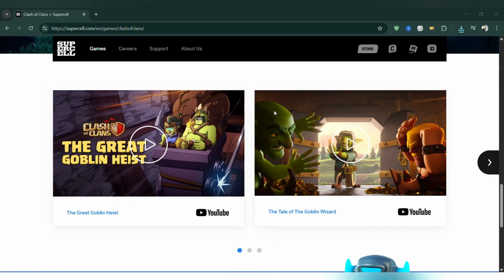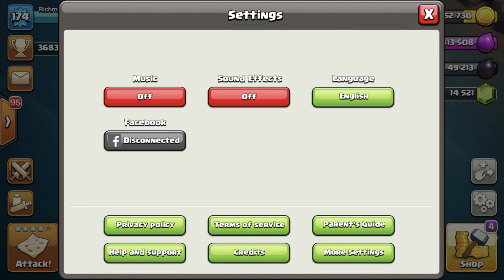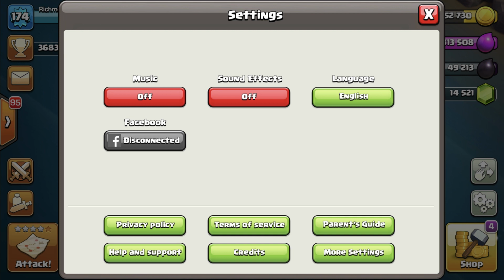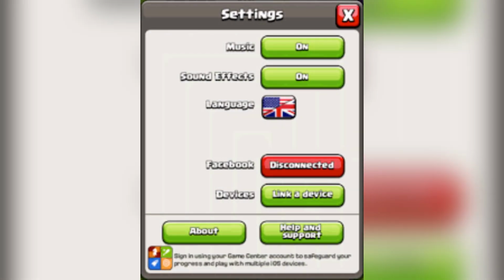HOW TO Sign Out of All Devices on Clash of Clans (Secure Your Account)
Think someone else might be logged into your Clash of Clans account? 🔐🏰 In this video, I show you HOW TO sign out of all devices on Clash of Clans, step by step.

You’ll learn how Clash of Clans uses Supercell ID for device access ⚙️, how to log out of all active sessions, secure your account by changing access, and what to do if you suspect unauthorized logins ❌➡️✅. I also explain how signing out affects other Supercell games.

This tutorial is perfect for players who switched phones 📱, shared accounts, lost a device, or want to improve account security.

Watch till the end to make sure your Clash of Clans account is fully protected ✅